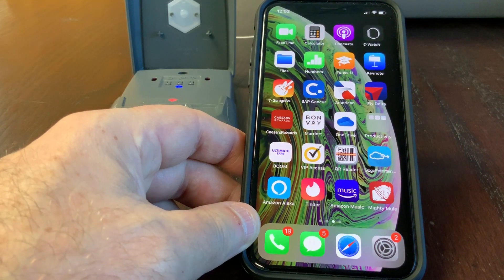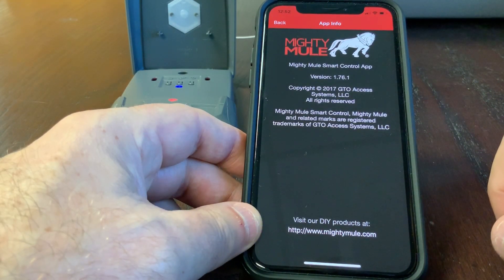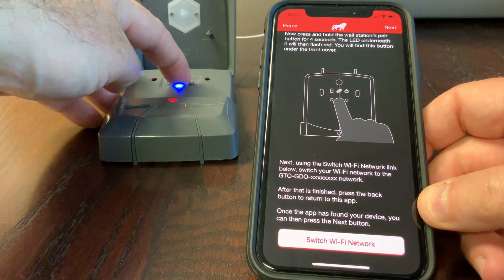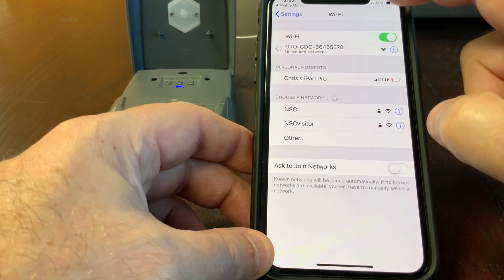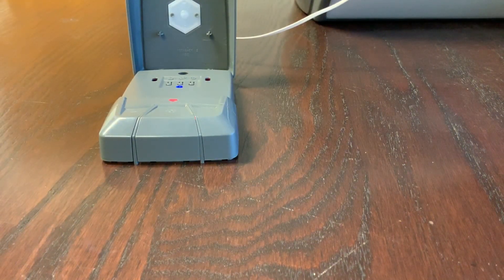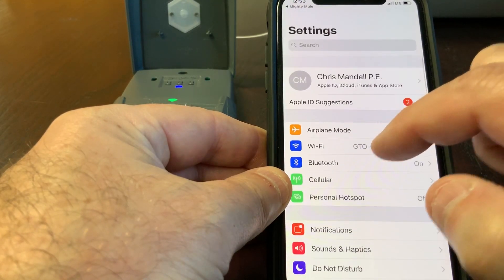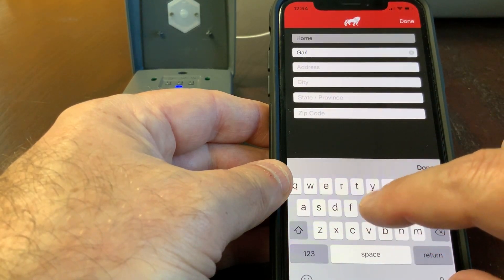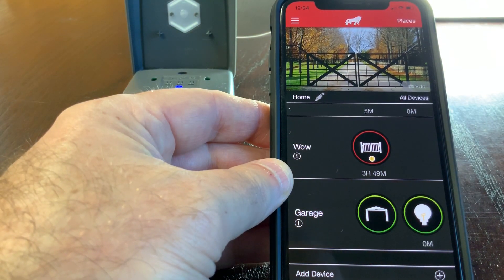Mighty Mule Smart Garage Door Operator iOS Pairing (Mighty Mule Smart Control Appver 1.76.1)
Walks thru pairing a Mighty Mule garage door operator to an iOS device using the Mighty Mule Samert Control App version 1.76.1)